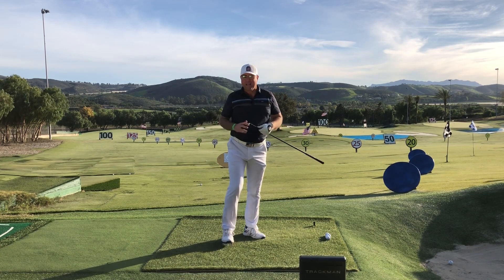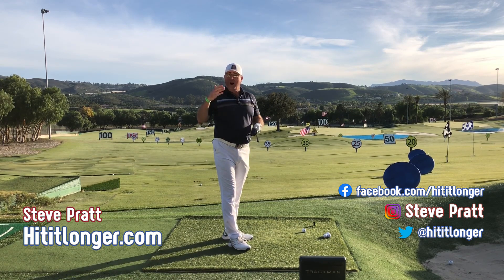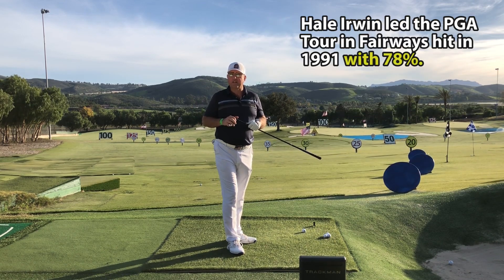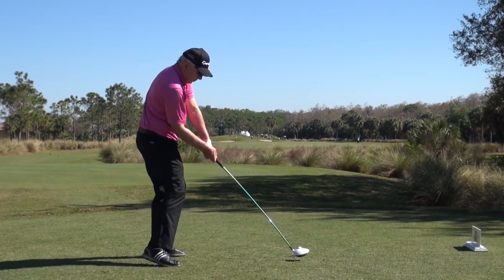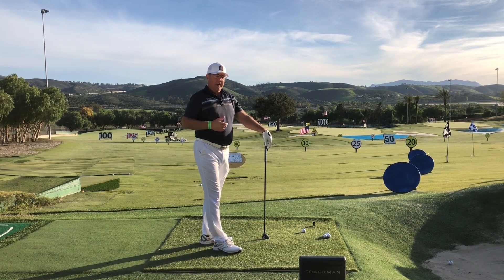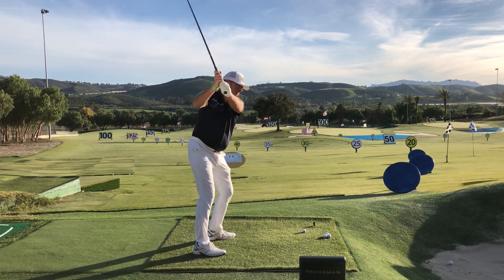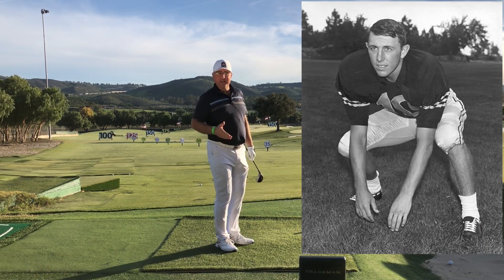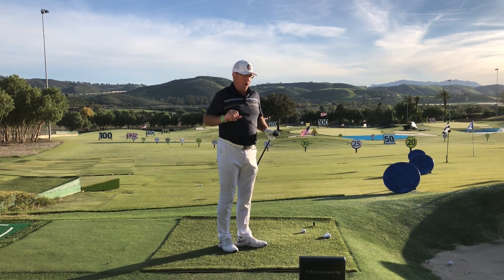This 'HACKER' Swing Won 65 Tournaments! What Can We Learn?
In this video, Steve analyzes the swing of Hale Irwin - who despite not having a 'model' golf swing won prodigiously on both the PGA and Senior Tours.

Follow these tips and drills to increase clubhead speed, driver distance, smash factor, accuracy, and have more FUN!